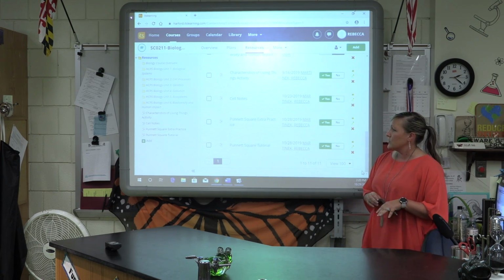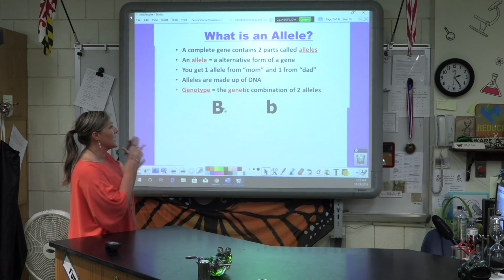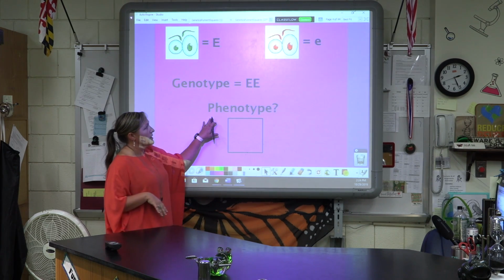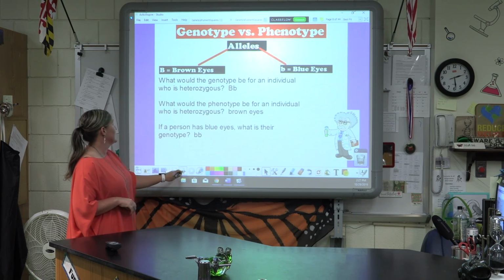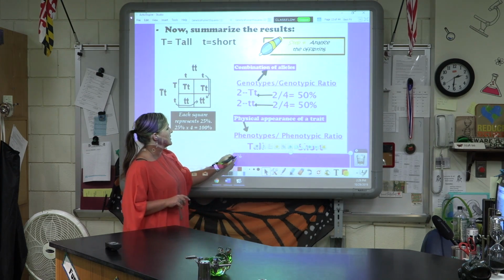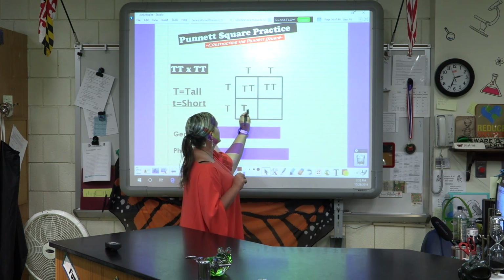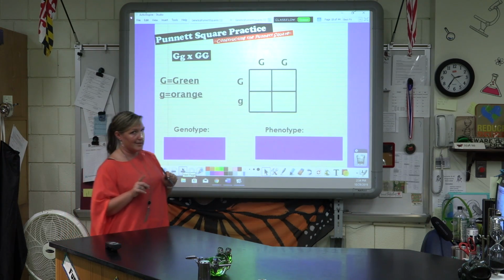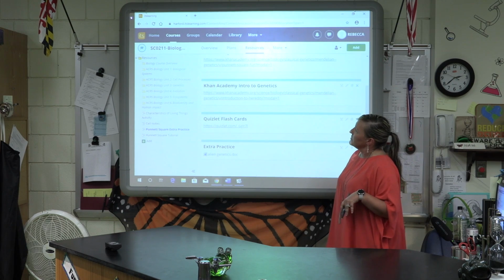Genetics, using itslearning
Rebecca Martinek, science teacher at C. Milton Wright High School, demonstrates a classroom lesson on genetics, using itslearning.

As a part of the HCPS Parent Academy Home Connection, our highly skilled educators have joined together to provide videos of their lessons, directly from their classrooms, to provide parents with the same first hand learning experience that their children receive every day. These videos are geared towards parents, to act as an at home support toward your child's success.